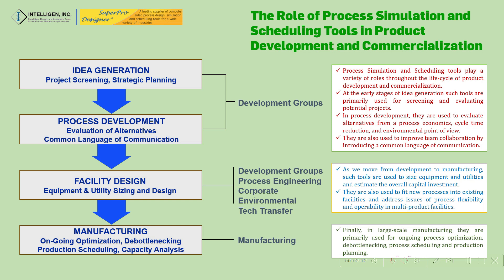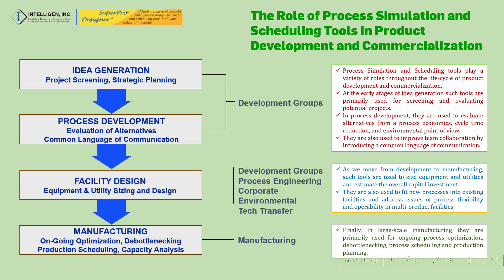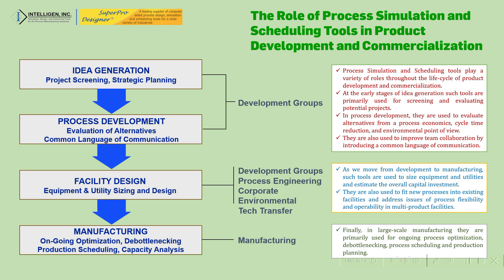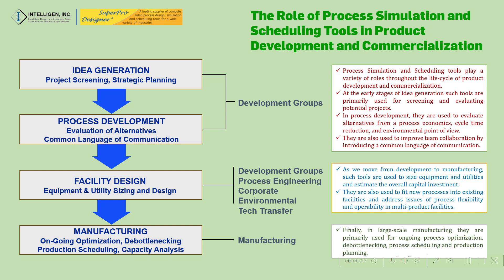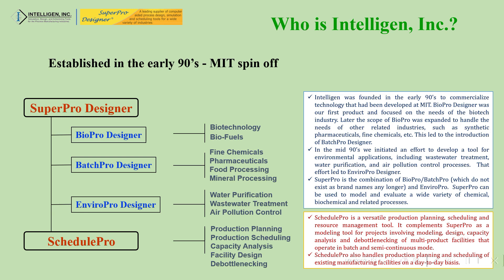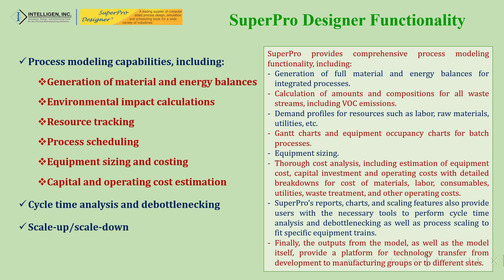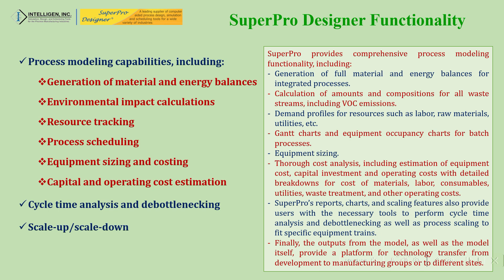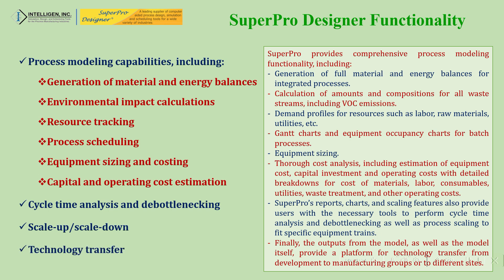1. Process simulation in SuperPro Designer®: A Primer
SuperPro Designer is used extensively in pharmaceutical, biotech, speciality chemical, food, consumer product, metallurgical, and related industries. SuperPro also facilitates modelling water purification, wastewater treatment, and air pollution control processes.

Course Instructor:
Dr. T P Krishna Murthy
Assistant Professor